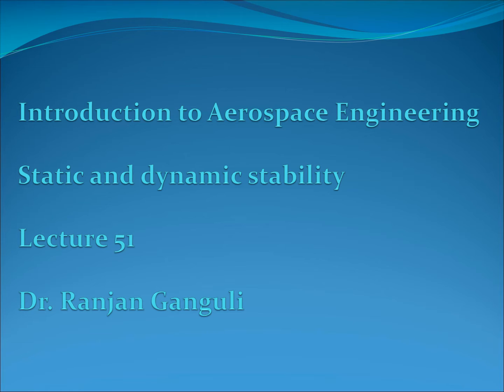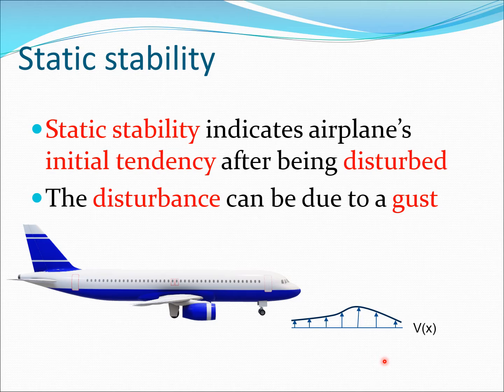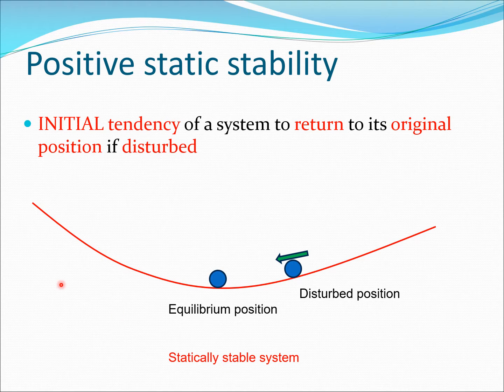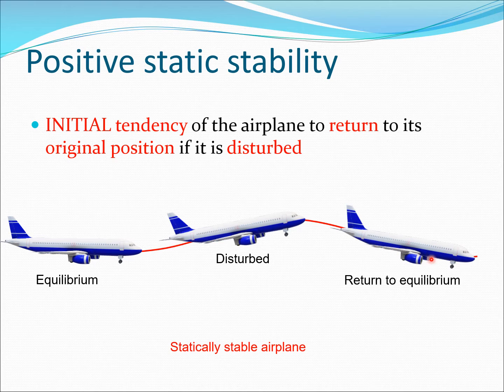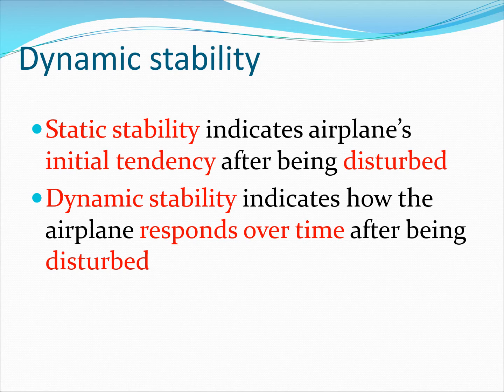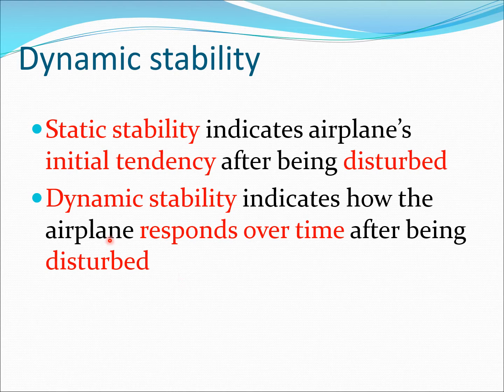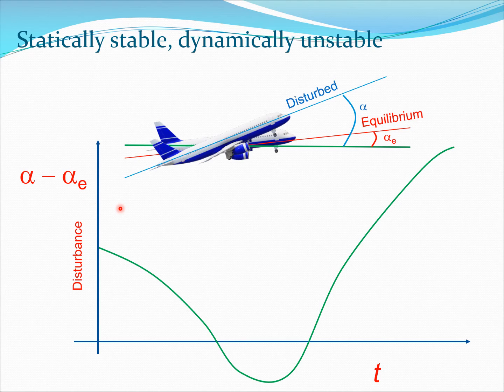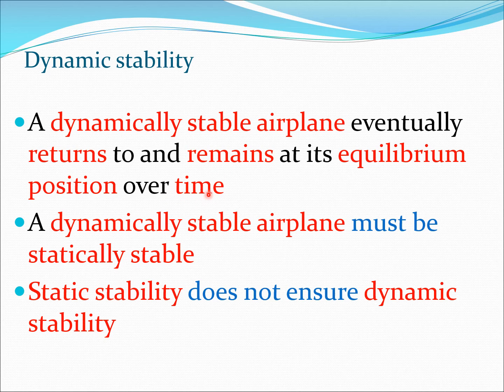Static and Dynamic Stability, Aerospace Engineering Lecture 51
Static and dynamic stability of an airplane are discussed. Positive, negative and neutral static and dynamic stability are addressed. The importance of static stability if highlighted. The need for static stability to get dynamic stability is mentioned.